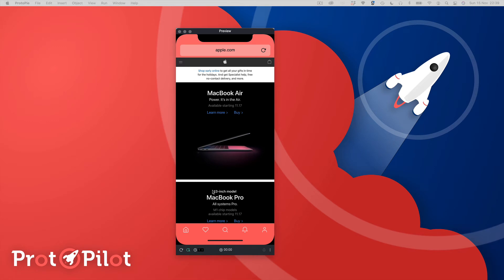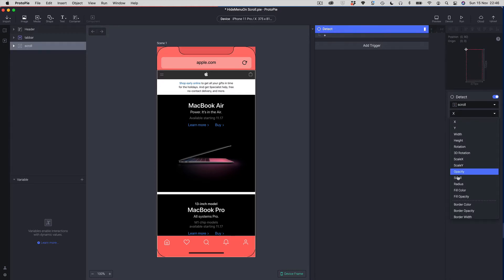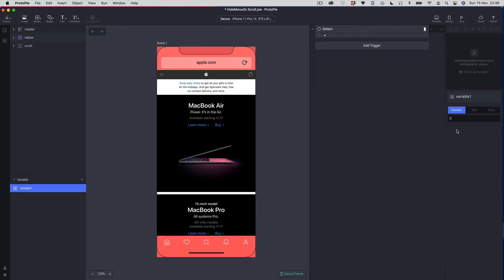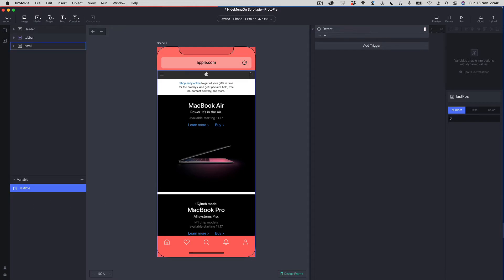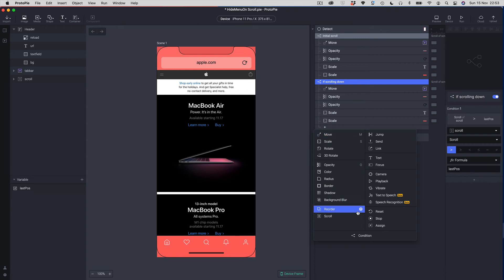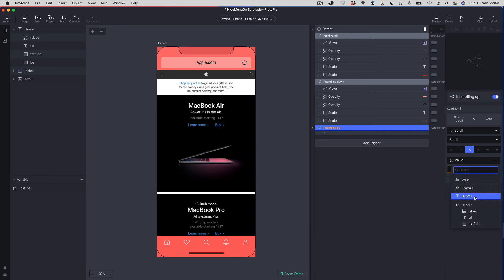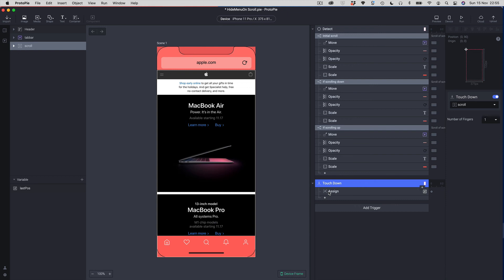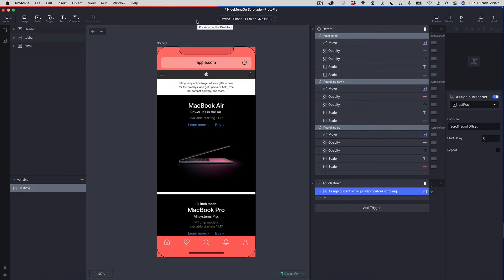Hide mobile navigation on scroll down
Hi guys, In this video, I'm going to show you how to build the mobile browser interaction that hides/minimises the browser navigation when you scroll down. You may have tried to achieve this using chain but that's unfortunately not going to work for this.

The solution to this is going to involve a few conditions and a variable.